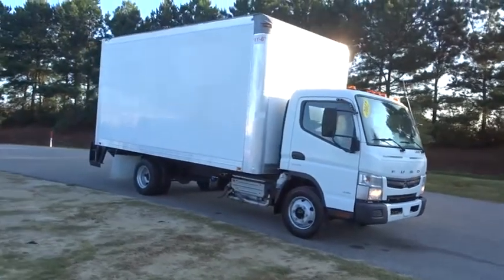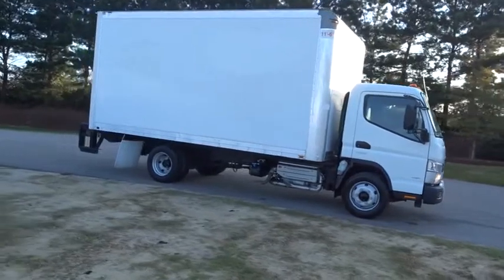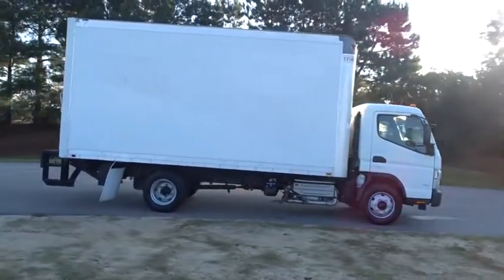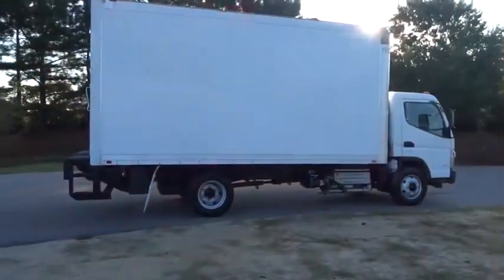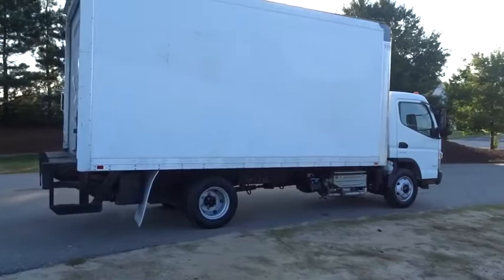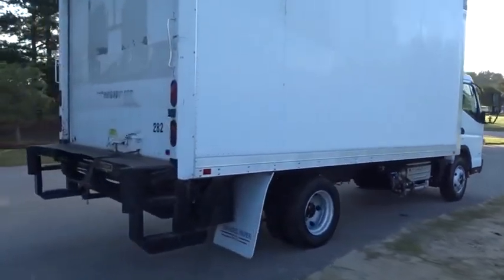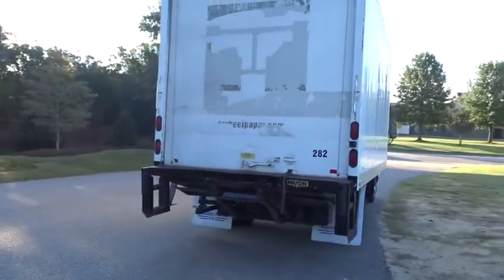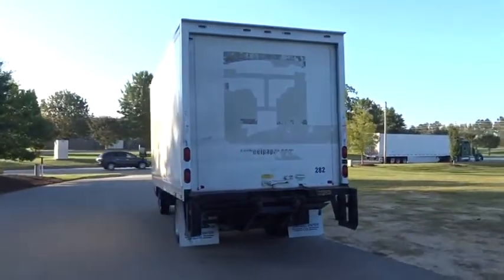2012 Mitsubishi Fuso Wilson, Rocky Mount, Goldsboro, Tarboro, Greenville, NC T82964A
White Used 2012 Mitsubishi Fuso available in Wilson, North Carolina at Lee Ford Lincoln. Servicing the Rocky Mount, Goldsboro, Tarboro, Greenville, NC area.
2012 Mitsubishi Fuso FE160 Box Truck - Stock#: T82964A - VIN#: JL6BNG1A0CK002633

4170 Raleigh Road Parkway West

Clean CARFAX. White 2012 Mitsubishi Fuso FE160 Box Truck Automatic 3.0L 4-Cylinder Diesel TEXT US @ !, Clean History-No Accidents!!!, 16 Ft Box w/ Lift, Fuso FE160 Box Truck, 3.0L 4-Cylinder Diesel, Automatic, White, Gray Cloth.Recent Arrival!Reviews:* Comfortable front seats; relatively roomy cargo area. Source: Edmunds